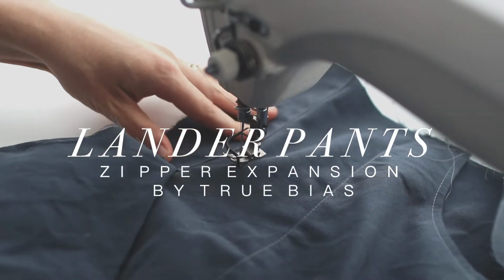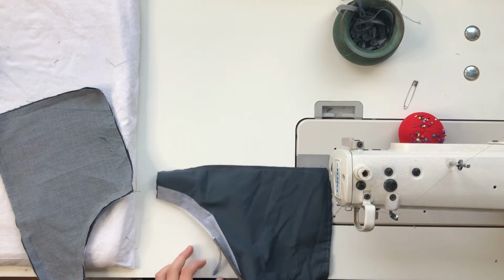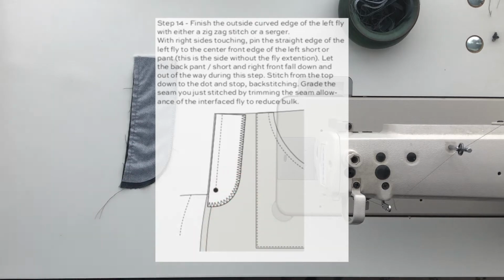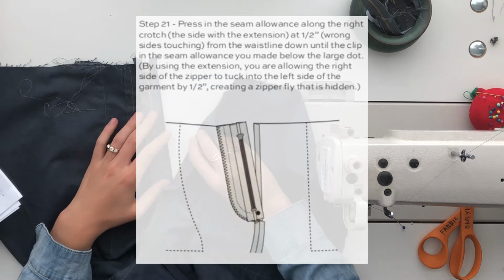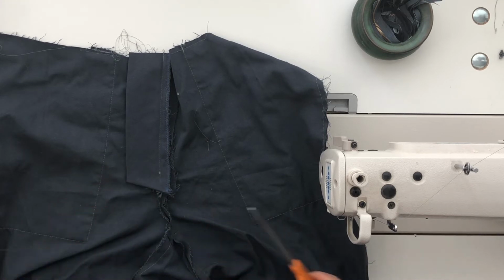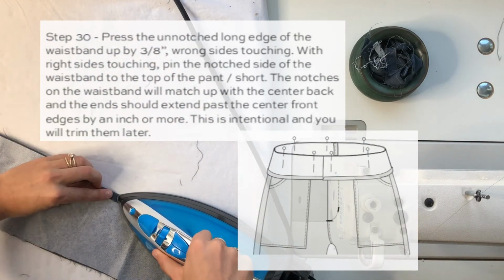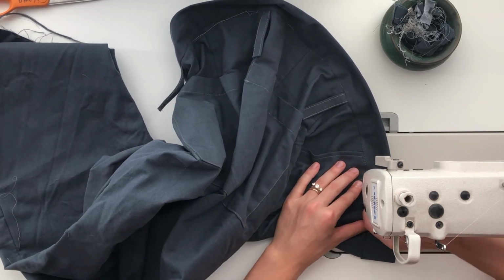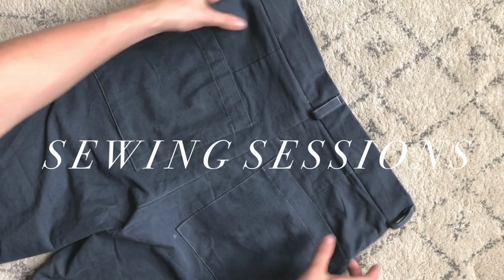Lander Pants (Zipper Expansion!) by True Bias Sewalong | Sewing Sessions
The beloved Lander Pants by True Bias. This version features the Zipper Expansion (sold on True Bias' website!) and walks through how to sew your own pants from start to finish. This video is long - I have linked all of the time stamps for each step down below so you can reference when you are working through the pattern.

DETAILS ON MY SHIRT:
Fabric is light blue denim from Jomar
Cut in size 6
No pattern adjustments.

Self Healing Cutting Mat
Rotary Cutter
Rotary Cutter Replacement Blades
Fiskars Scissors
Fabric from Jomar
Pin Cushion
Weights are just washers from the hardware store!
Hem Gauge
Denim Buttons

If you purchase something using one of these links, I make a small percentage from that sale. This doesn't affect of my opinions.